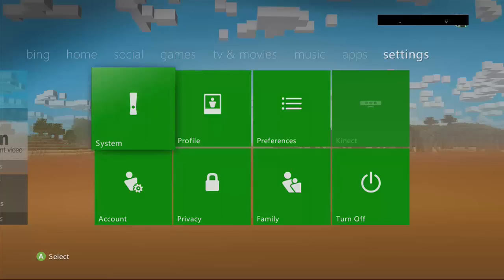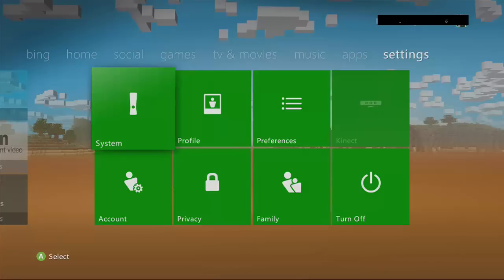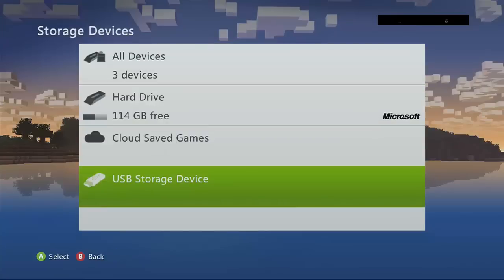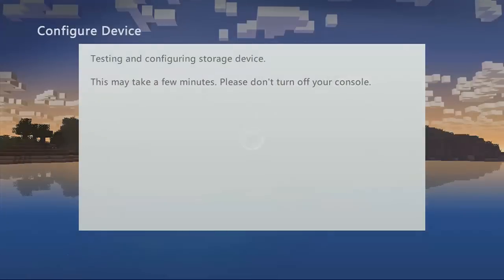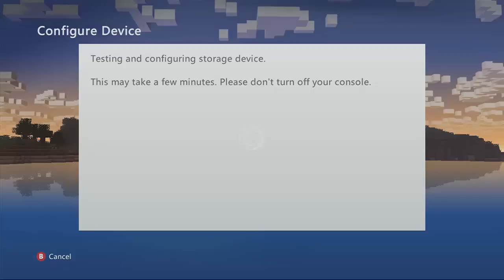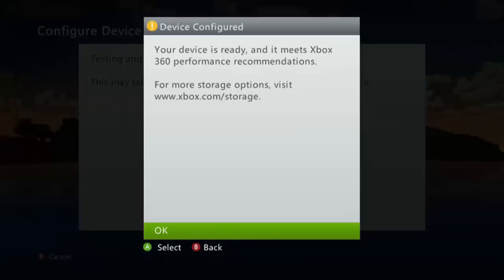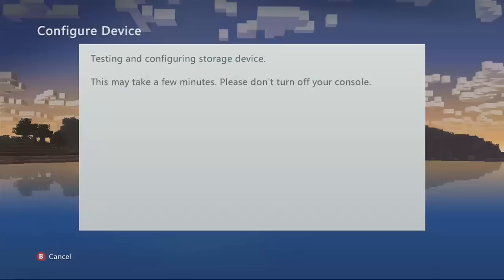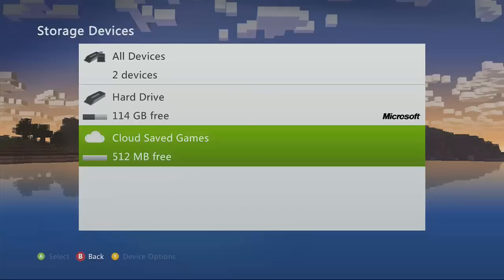How To Begin Modding Xbox 360 With A USB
Programs